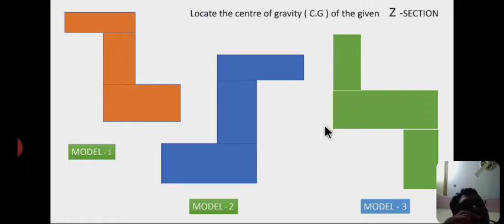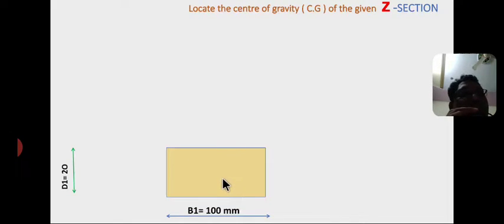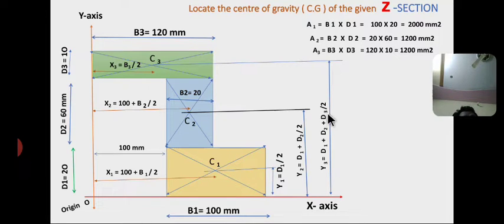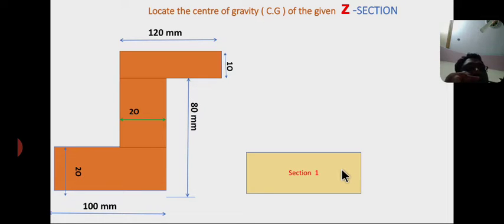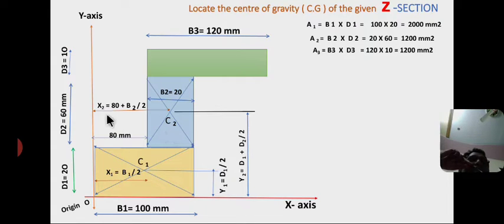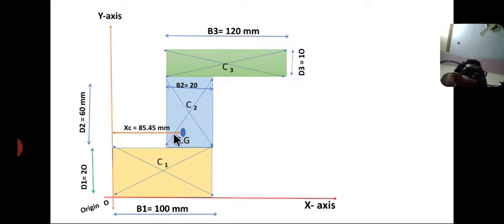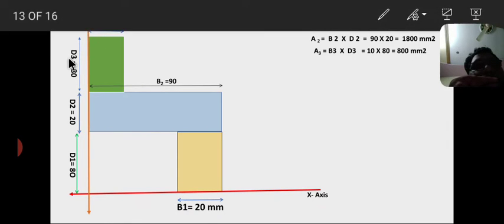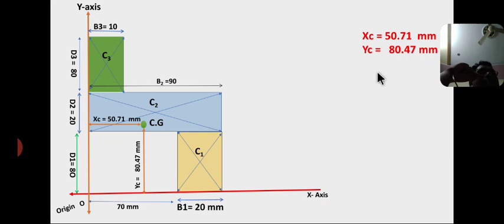Eng. Mechanics centroid of an different Z- sections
In video I explained about Eng. Mechanics centroid of an different Z- sections